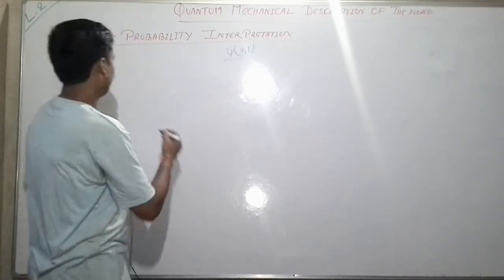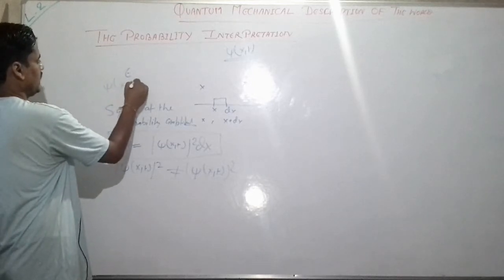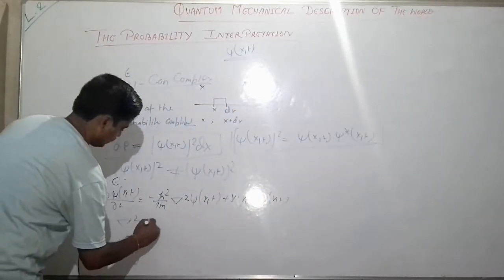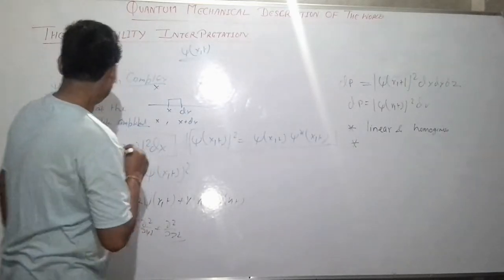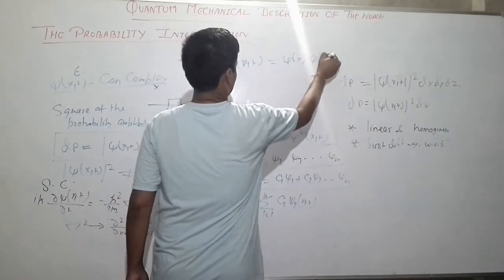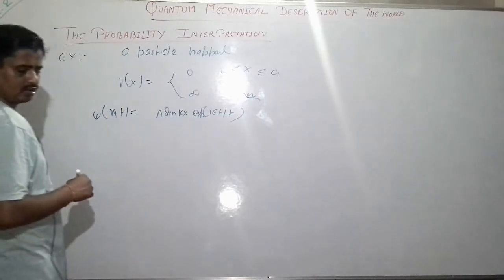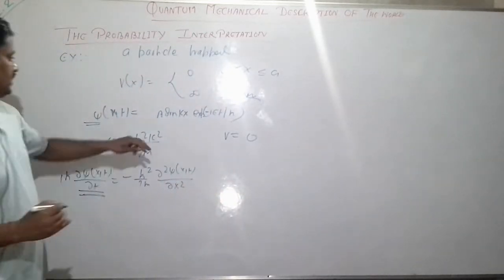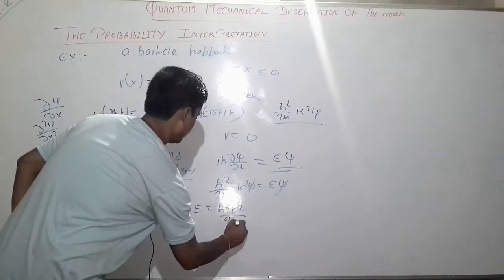LECTURE 2| THE PROBABILITY INTERPRATATION | WAVE FUNCTION | THEORETICAL PHYSICS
At time t, the probability of finding the particle within the interval x and
x + dx is given by the square of the wavefunction. Calling this probability
dP(x,t) , we write:
dP(x,t) = |ψ(x,t)| ^2 dx
The square is given by |ψ(x,t)| 2 as opposed to ψ(x,t) 2 because in gen-
eral, the wavefunction can be complex number.